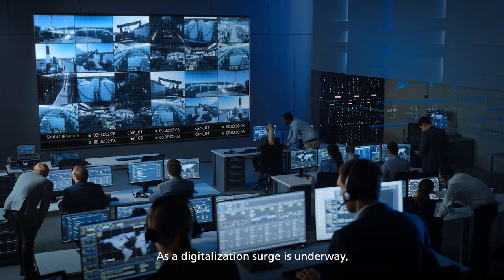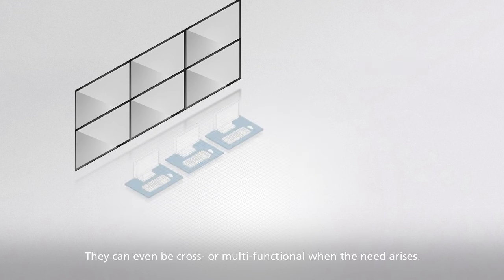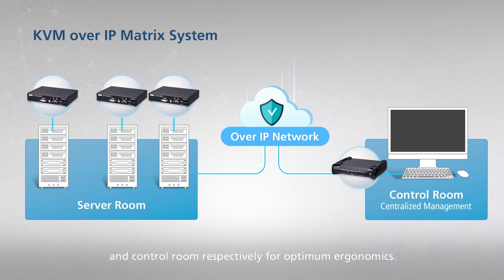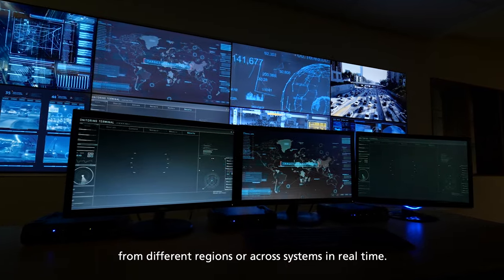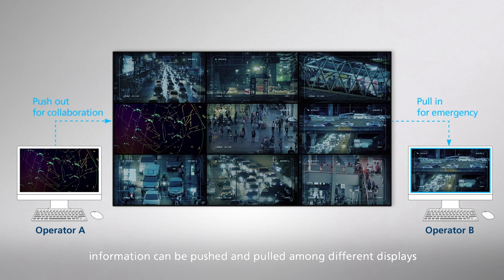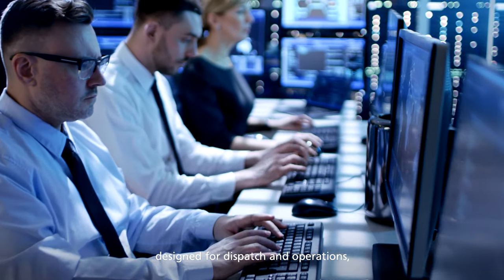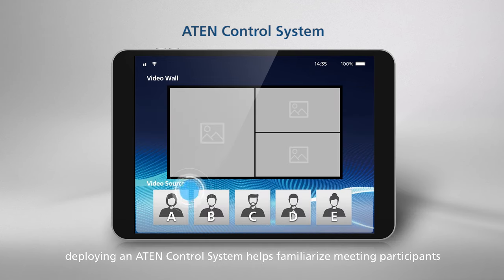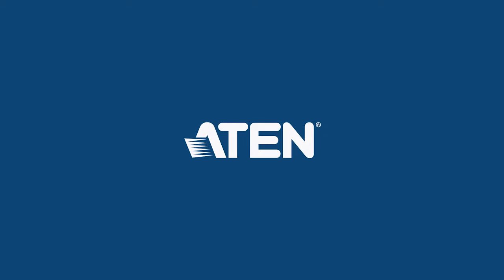ATEN Control Room Solutions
Control rooms are vital for organizations to efficiently and effectively monitor multiple information streams and to make accurate mission-critical decisions. ATEN specializes in the design and manufacture of high-performance solutions, helping its customers to increase security and improve operator efficiency within the control room. ATEN Control Room solutions can be leveraged in both the visualization and information integration and the operation, control and communication areas in any control room environment.